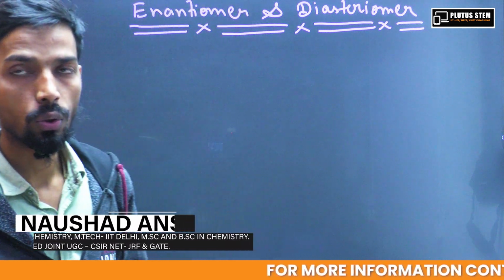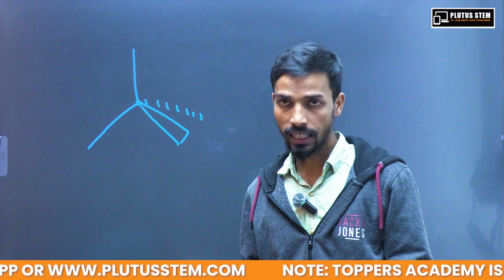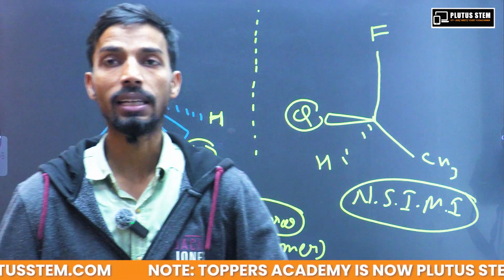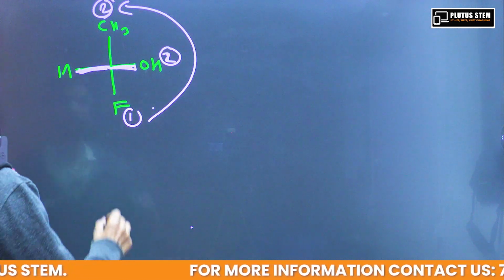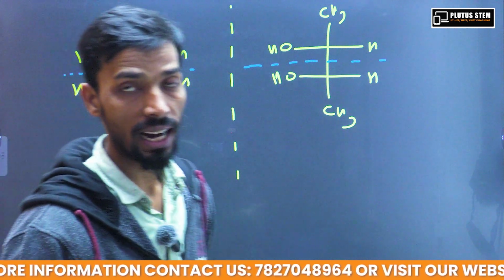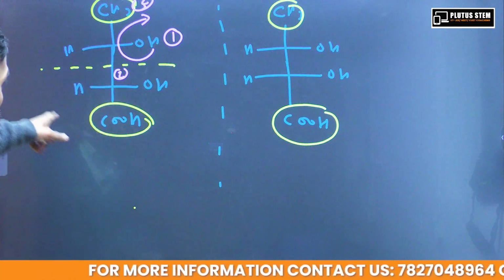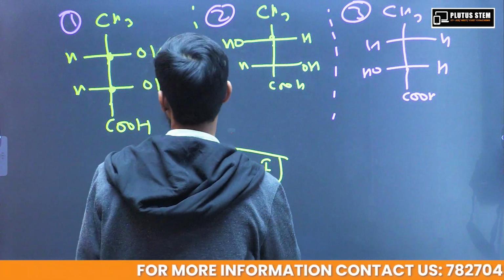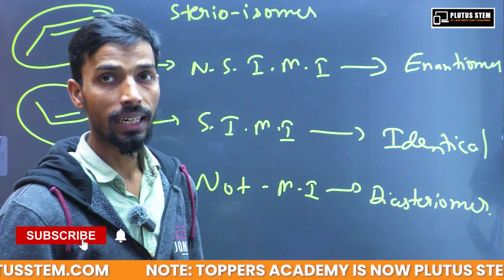Enantiomers and Diastereomers Explained | Class 11 Chemistry | JEE & NEET Preparation | PLUTUS STEM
🔬 Enantiomers & Diastereomers Explained! In this Class 11 Chemistry video, Naushad Ansari (PhD in Chemistry, M.Tech - IIT Delhi, M.Sc and B.Sc in Chemistry. Qualified Joint UGC – CSIR NET- JRF & GATE) explains optical isomerism, focusing on enantiomers and diastereomers, and how they differ. Learn about R & S nomenclature, chirality, and optical activity – essential concepts for JEE & NEET aspirants!

🔹 Topics Covered:
✅ What are enantiomers?
✅ What are diastereomers?
✅ Understanding chirality and optical isomerism
✅ R & S configuration explained
✅ Superimposable & non-superimposable mirror images
✅ Importance of enantiomers in chemistry

🔥 This video will help you grasp stereochemistry concepts effortlessly and ace competitive exams like JEE, NEET & CBSE Board Exams.

🔎 What are enantiomers?
🔎 What are diastereomers?
🔎 How to find R and S configuration?